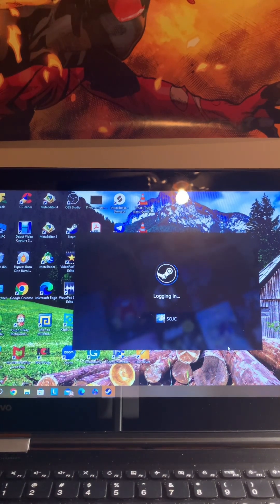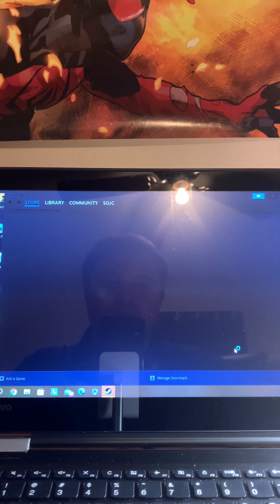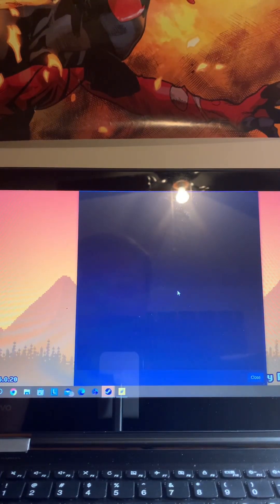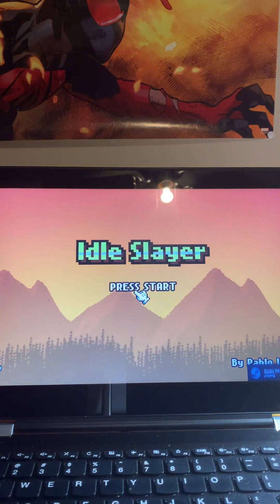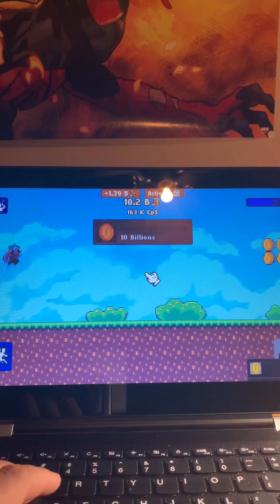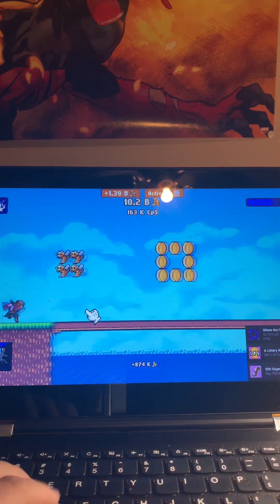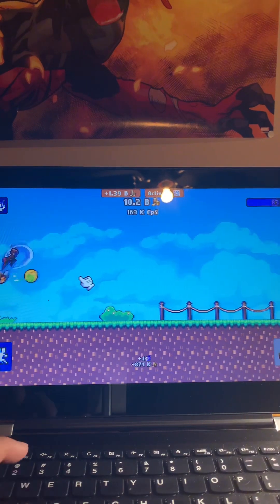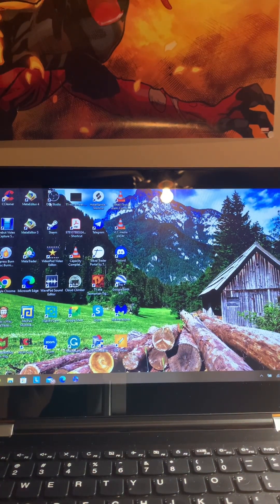Recap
Recap on last video